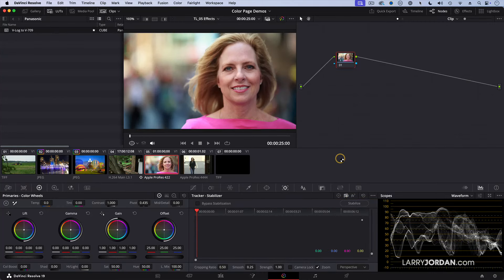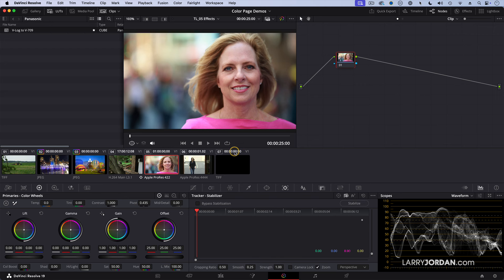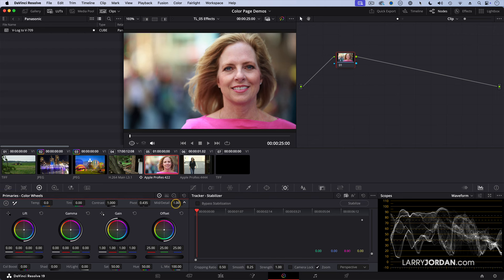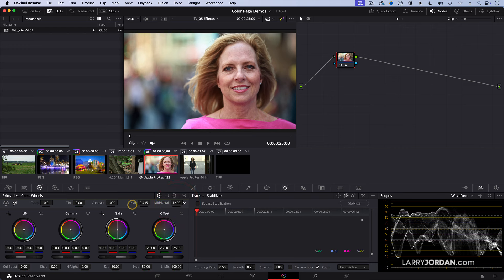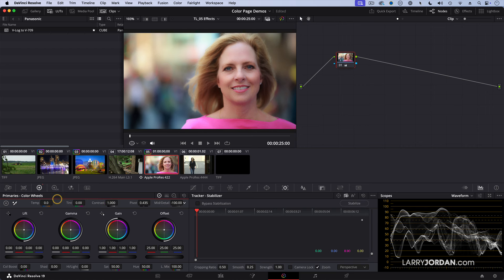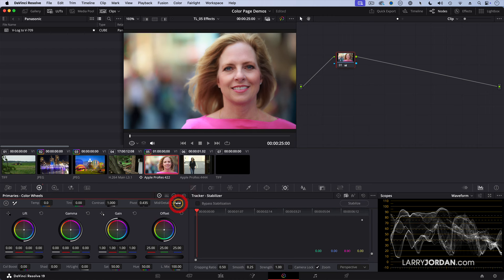Reduce or Emphasize Wrinkles in an Actor’s Face Using DaVinci Resolve 19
- 🌟 Welcome to Larry Jordan's Official Channel!
📌 Your go-to hub for expert insights on video editing, post-production, and media workflows.

Need a fast technique that can help your talent look their best? DaVinci Resolve has a hidden setting that can reduce (or emphasize) wrinkles in an actor’s face – without resorting to plug-ins. Watch as Larry Jordan illustrates how this adjustment works – improving (or changing) how an actor looks instantly

📚 Check Out Larry’s Must-Read Books:

1️⃣ Final Cut Pro Power Tips: Get it on Amazon

2️⃣ Techniques of Visual Persuasion: Get it on Amazon

✉️ Yes, you want Larry's FREE newsletter, Edit Smarter. It's filled with the latest reviews, techniques and tips for post production software. The reader comments are great!